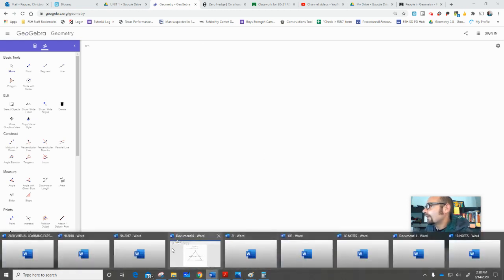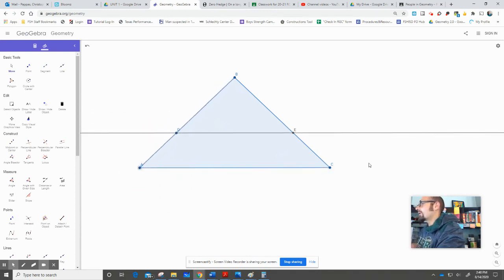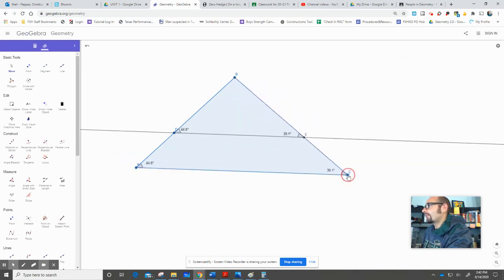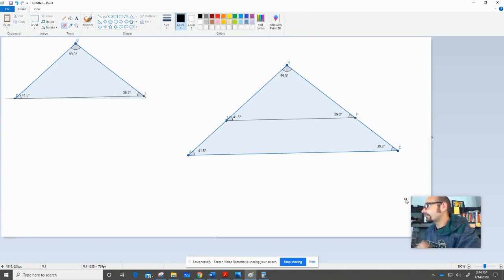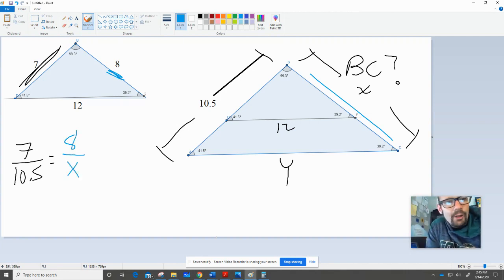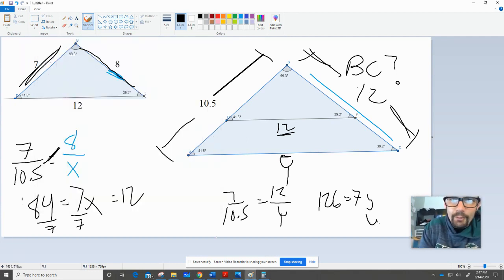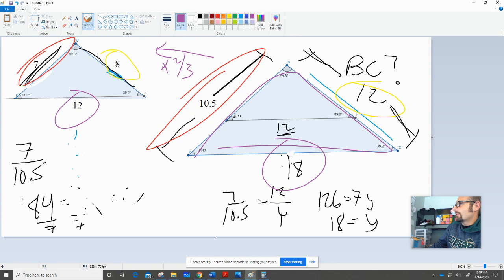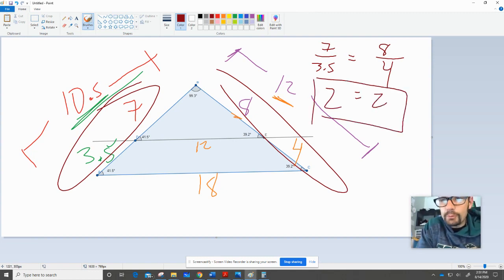5B notes Parallel Lines & Similar Triangles